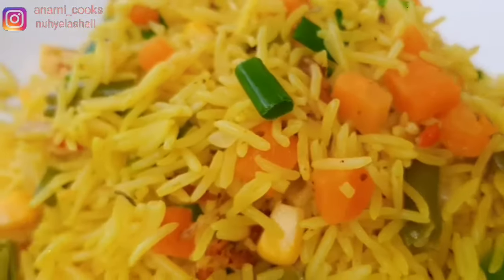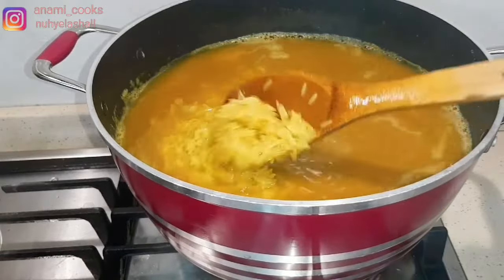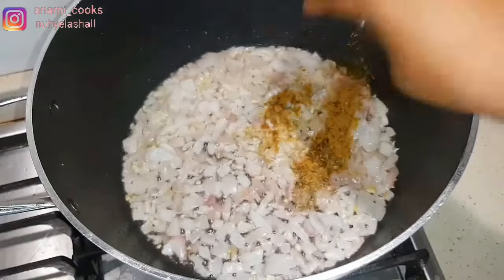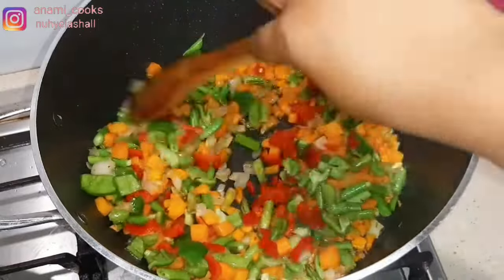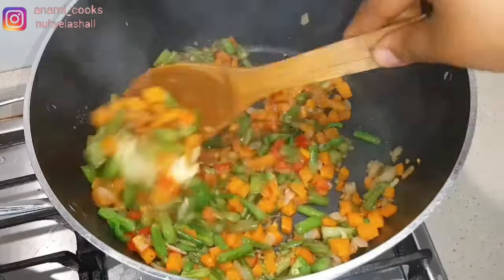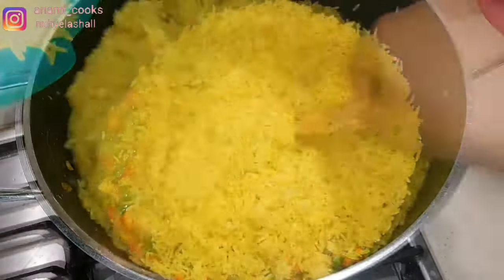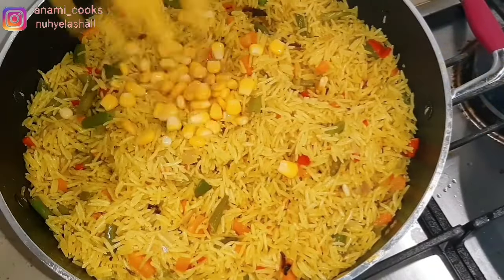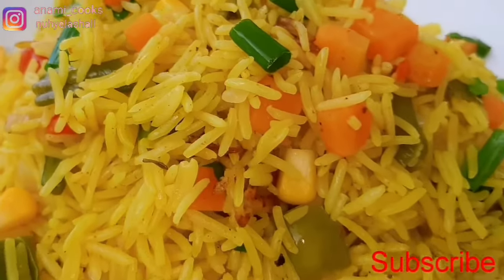How to Prepare Basmati Fried Rice - Perfect Basmati Fried Rice - Step by Step Recipe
Cooking basmati fried rice requires patience and skill, here is a perfect way to cook delicious and flavorful basmati fried rice.
INGREDIENTS
5 cups basmati rice
3 tablespoons curry powder
3 garlic cloves (minced)
1/2 thumb ginger root (minced)
1 cooking spoon vegetable oil
1 small onion bulb (chopped)
1 tsp thyme
1 cup diced green beans & carrots
1/2 red bell pepper (diced)
1/2 green bell pepper(diced)
5 seasoning cubes
1 tbsp butter
1 cup chicken stock
1 tsp Cameroon pepper
1 small stalk spring onion(chopped)
1/2 cup sweet corn

Life in Lagos | grocery shopping